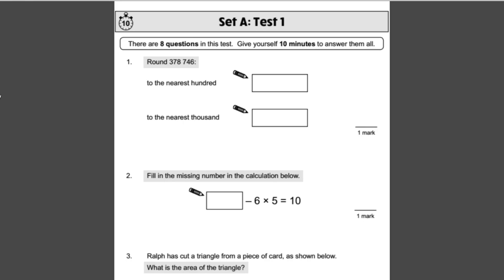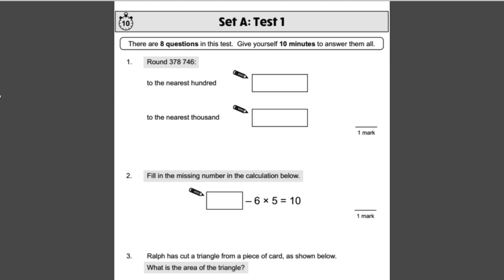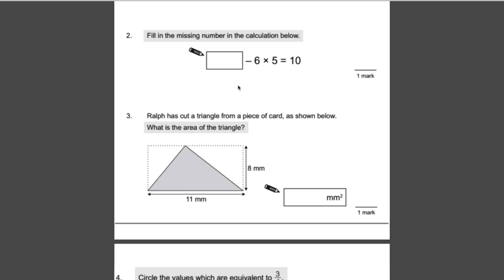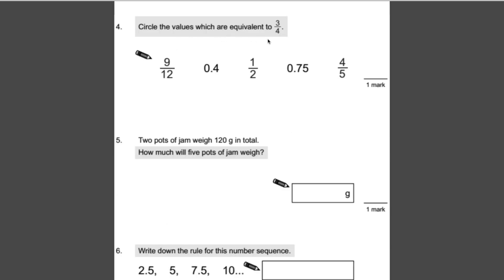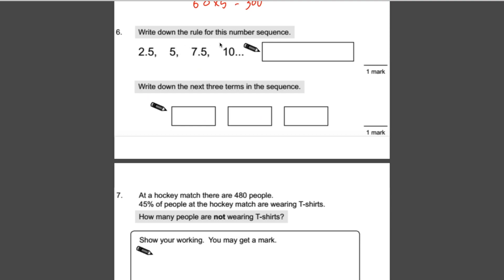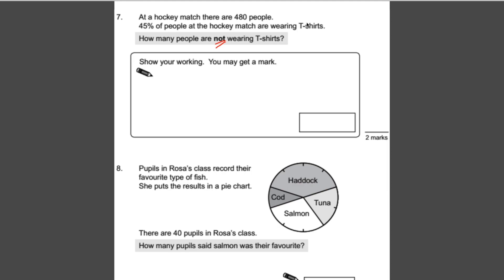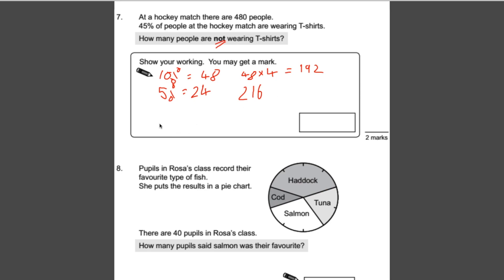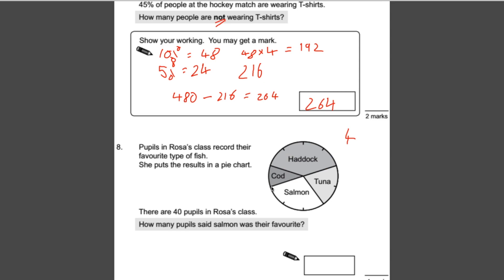CGP KS2 Maths SAT Buster Set A Test 1 walkthrough -Year 6 SATs Maths Revision